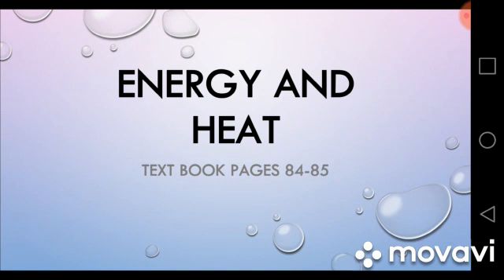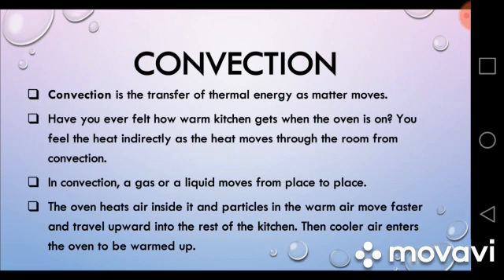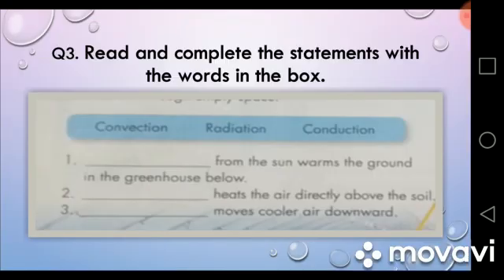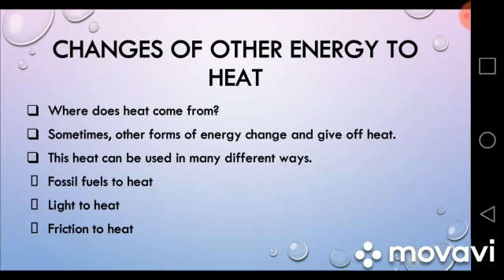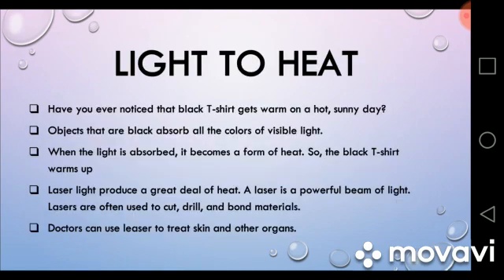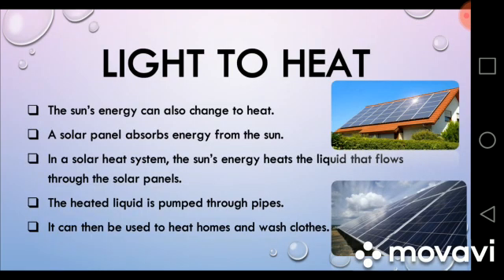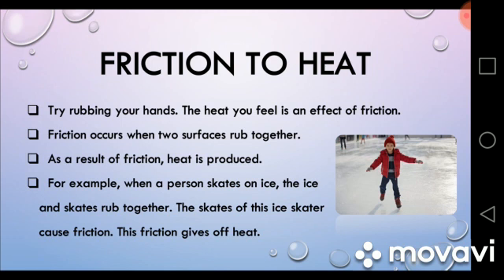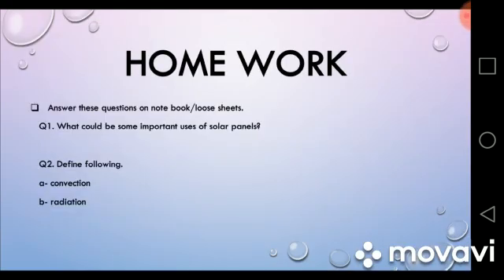Class 4: Science Lesson 2 6th May